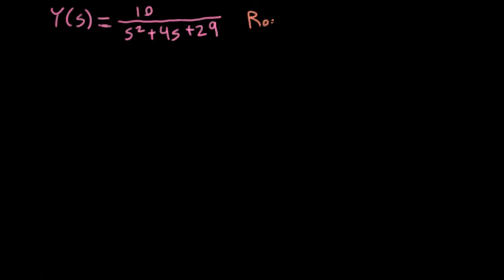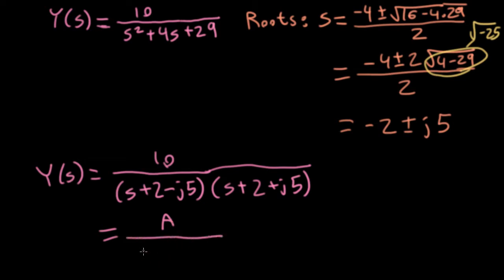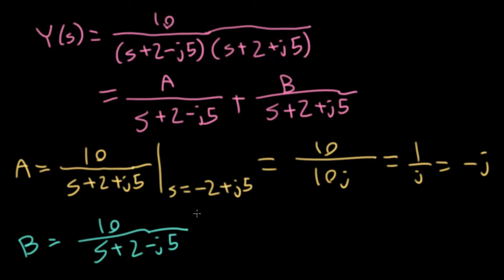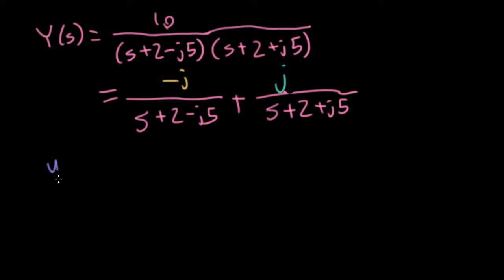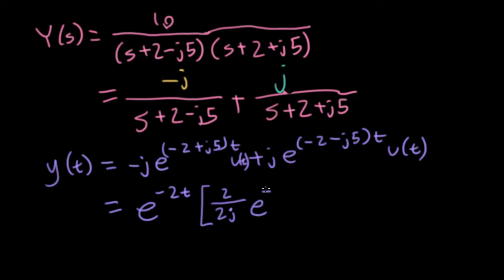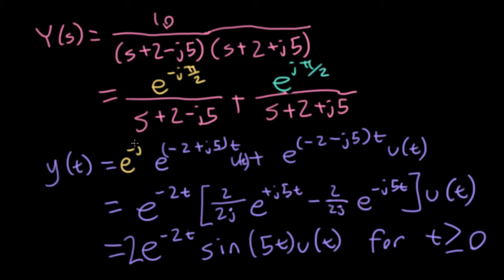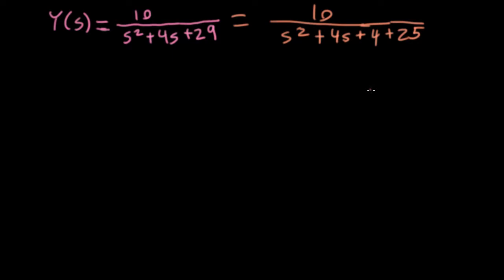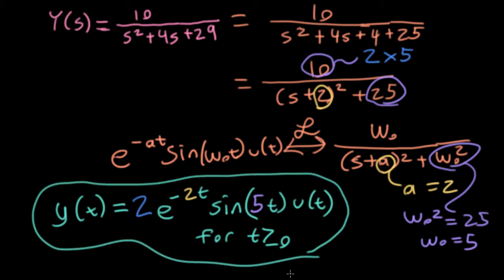ECE3084 L37: Decaying Sine Wave: Residue Method vs. Completing the Square (Signals & Systems)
0:00 -- Introduction
0:28 -- Finding complex roots
2:24 -- Residue method
4:53 -- Inverse Laplace transform
7:24 -- Polar form approach
8:34 -- Completing the square